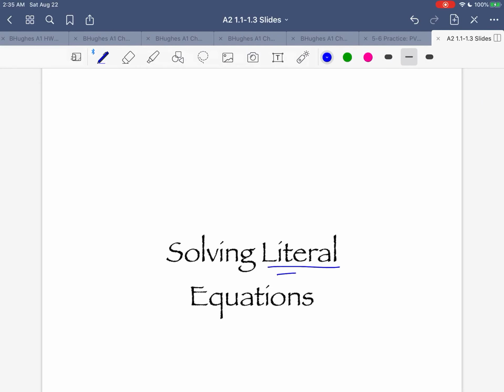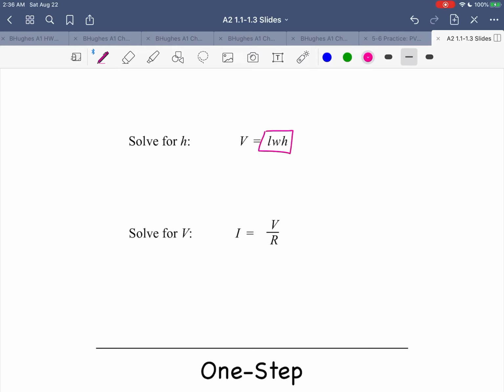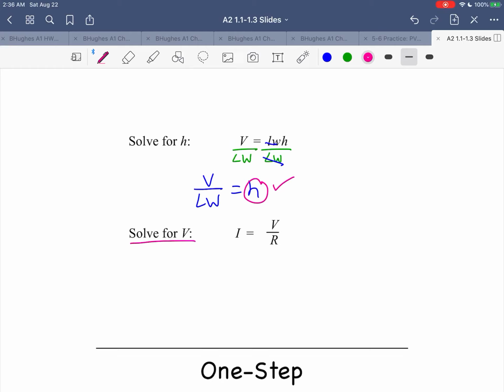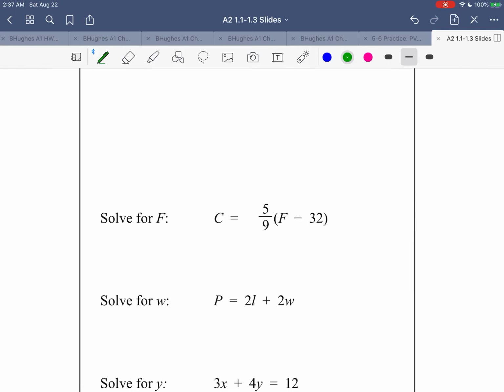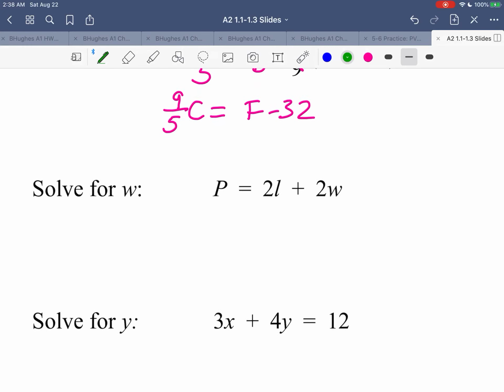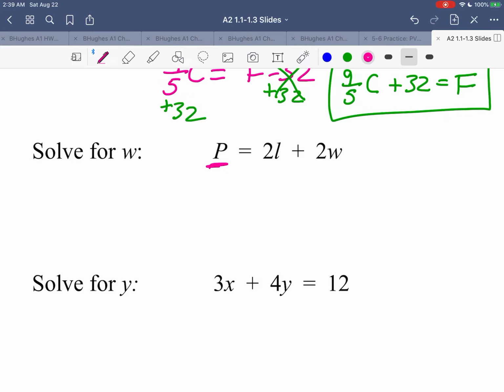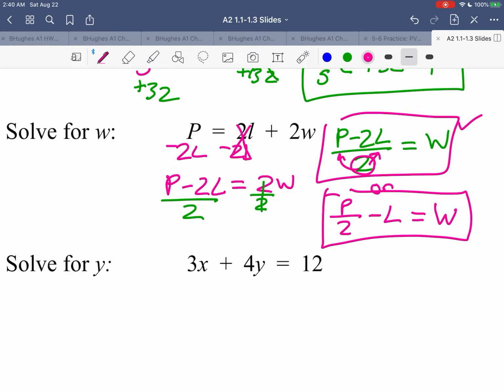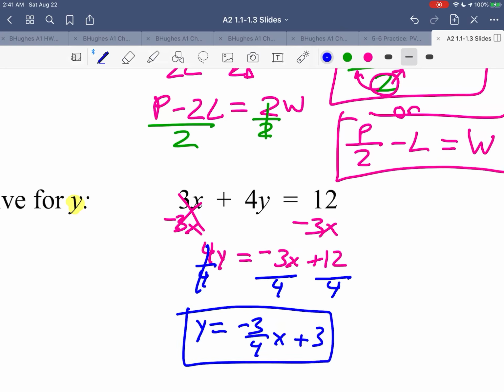Solving Literal Equations (Part 1)